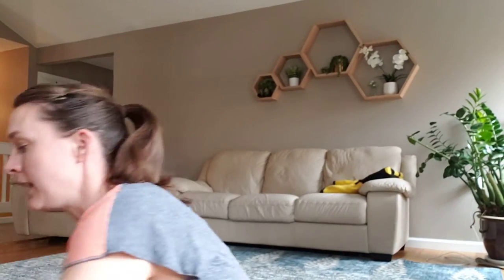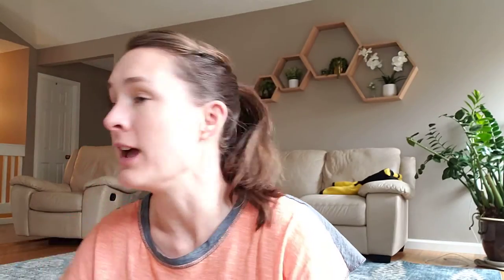3/30/20 Creative Dance with Ms. Lindsay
Hi Dancers! Today we are talking about relationships and will be doing an obstacle course :)